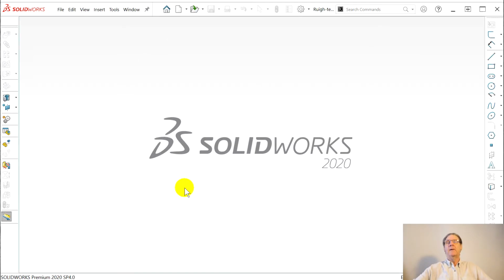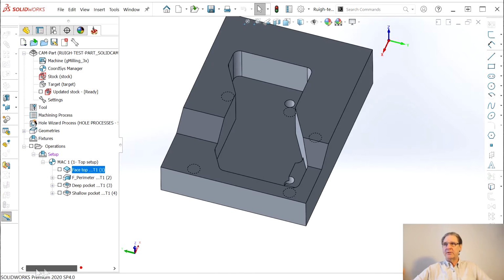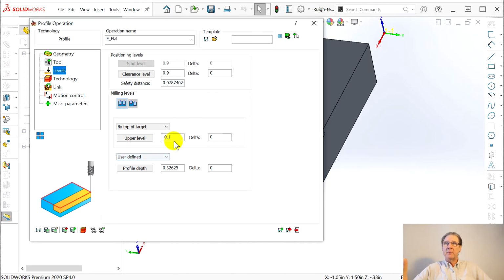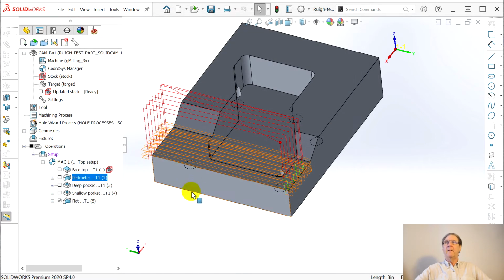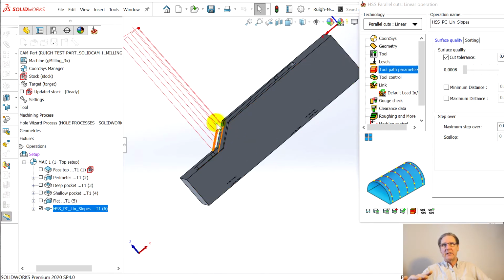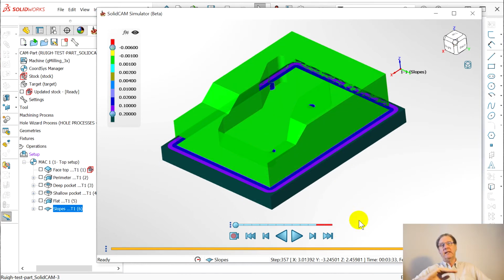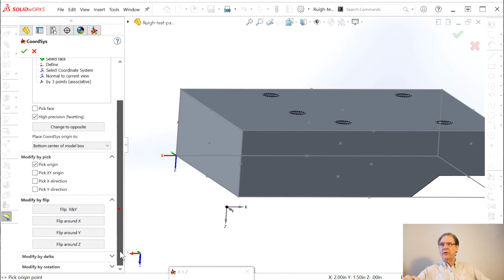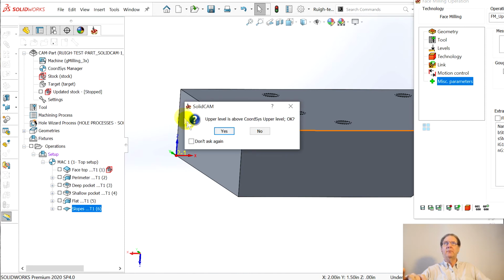SolidCAM third impression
I get the flat, the two slopes, and the bottom facing done. Now I understand why opening the CAM part inside of SolidWorks locks the file up, so you do a Save As or Save As a Copy and have the CAM tootpaths appear in the new part.